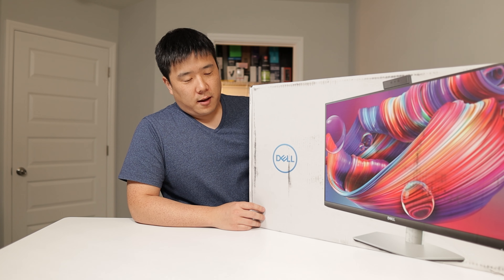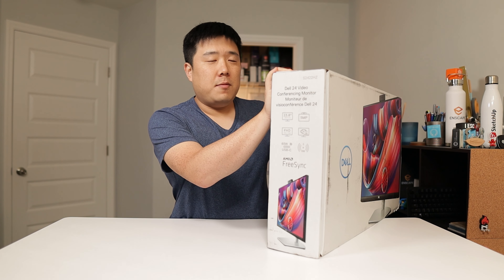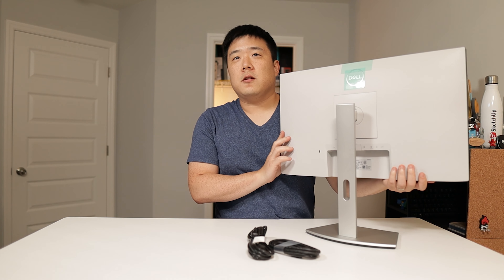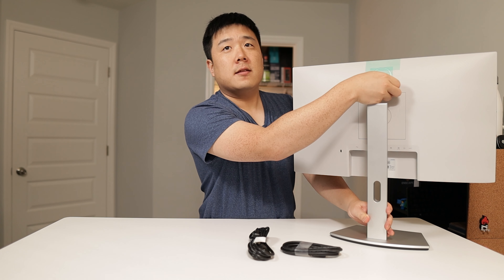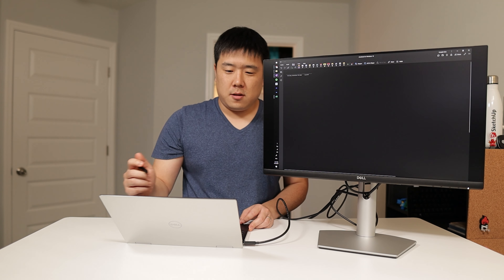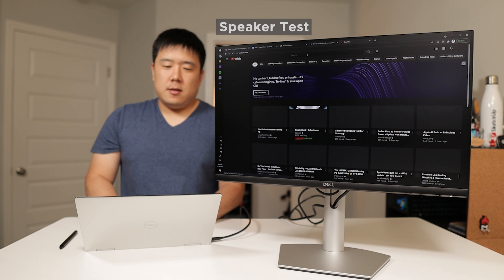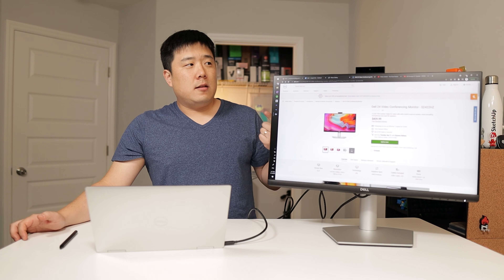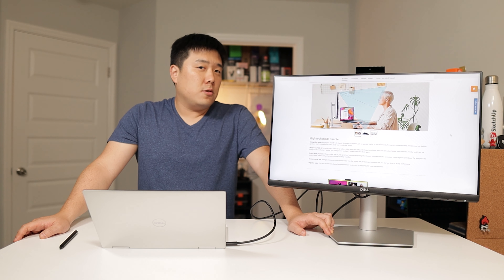Dell 24" Conferencing Monitor (S2422HZ) Unboxing, Set up & Testing - USB-C Hub, Webcam, and Speaker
Another USB-C Hub monitor has arrived in the studio! This time, it boasts a webcam and speakers for conferencing purposes. As it supports Power Delivery 65W via USB-C port, it can be great for improving laptop setup and desktop that does not have a webcam. Watch this video to find out if this is the right one for you!

Dell 24" Conferencing Monitor (S2422HZ)

⌛Timestamps:
0:00 - Intro
1:04 - S2422HZ Features
2:24 - S2422HZ Unboxing
4:26 - S2422HZ Ports
7:07 - Laptop Charging
7:41 - Price
8:37 - Monitor Specifications
9:16 - Speaker Test
10:07 - Camera/Mic Test
12:00 - Conclusion